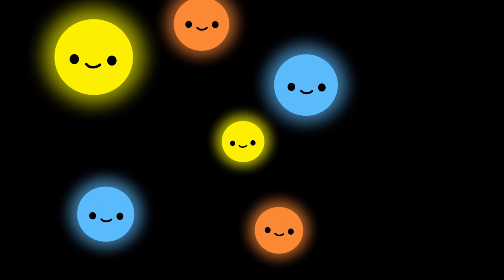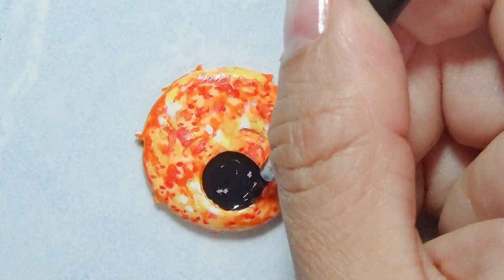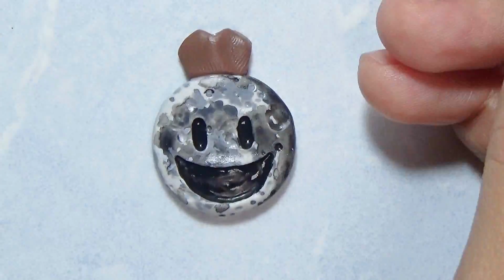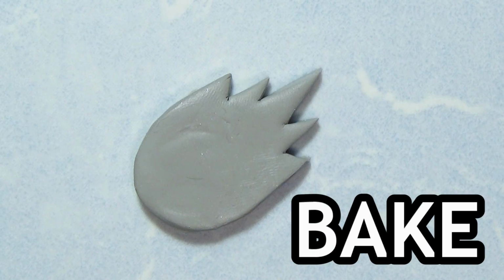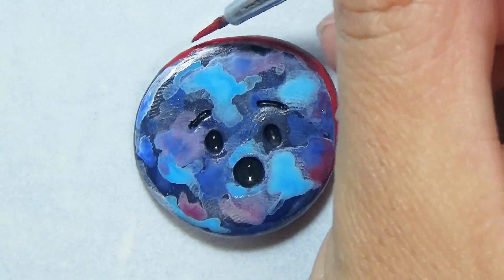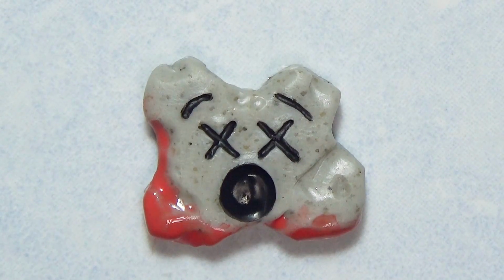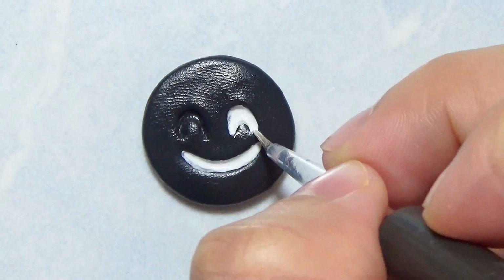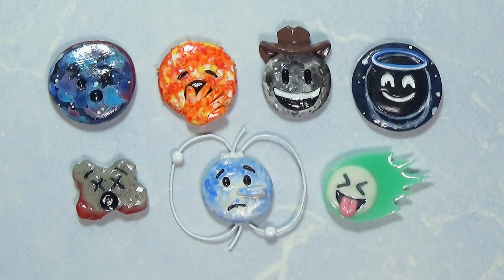GALAXY EMOJIS! Polymer Clay Tutorial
DIY Polymer Clay Magnets. Hope you guys liked how these turned out. If you have any video requests leave them down below. Hope you have an Awesome Day! Thank You Bunches for watching. Bye!

= TIMESTAMPS :D =
0:00 Star
2:05 Moon
3:38 Comet
5:45 Nebula
6:42 Asteroid
7:37 Neutron Star
8:44 Black Hole

- Cartoon Space by Sir Cubworth
- Snack Time by The Green Orbs

=  I created this video with: Cyberlink Power Director 14 Ultimate, Sketchbook Pro, Picmonkey.com,  Wacom Intous Pen Tablet & Moho Pro 12.